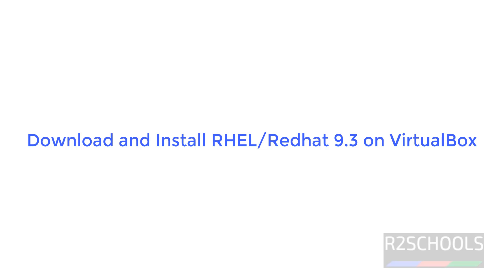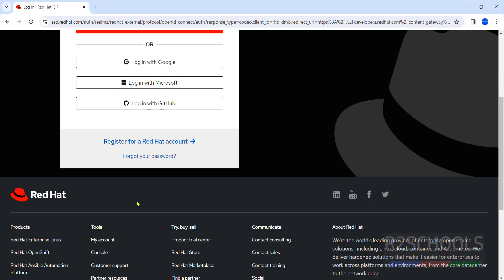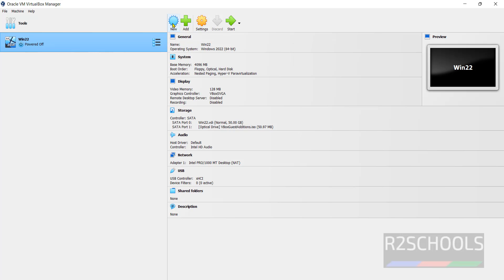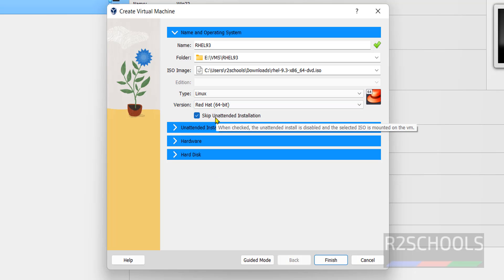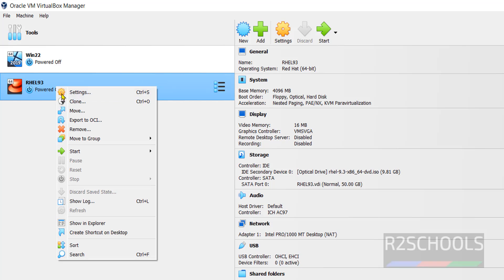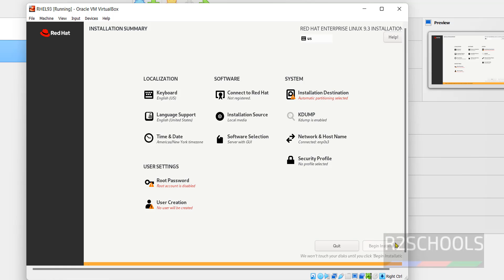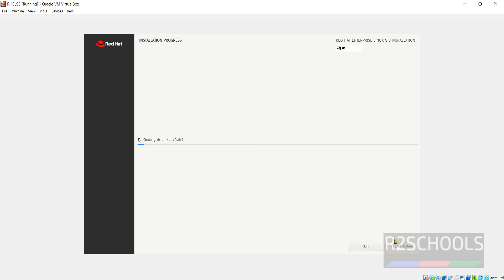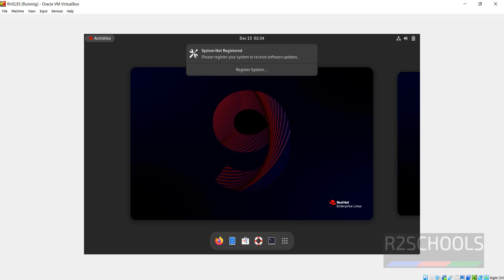How to download and install RHEL 9.3 on VirtualBox in Windows 10/11 | RHEL Installation on Windows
In this video, we will see How to download and install Red hat Enterprise Linux 9.3 on VirtualBox.

How to download and install Red hat Enterprise Linux 9.3 on VirtualBox,
How to download and install RHEL 9.3 on VirtualBox,
Download and install Red hat Enterprise Linux 9.3 on VirtualBox,
Download and install RHEL 9.3 on VirtualBox,
Install Red hat Enterprise Linux 9.3 on VirtualBox,
Install RHEL 9.3 on VirtualBox,
Download Red hat Enterprise Linux 9.3,
Download RHEL 9.3,
Download and install Red hat Enterprise Linux 9.3,
Download and install RHEL 9.3,
RHEL 9.3 installion on VirtualBox,
Redhat 9.3 installation,
RHEL 9.3 download and install,
Redhat 9.3 download and install,
Redhat 9.3 installation step by step,
RHEL 9.3 install,
Download RHEL 9.3 ISO,
Redhat 9 ISO Download for VirtualBox on Windows 11,
Download latest RHEL 9 ISO for VirtualBox on Windows,
Download latest RHEL 9 ISO for VirtualBox on Windows 11,
Download RHEL 9.3 for VirtualBox in Windows 11,